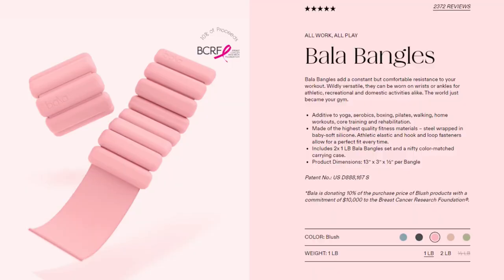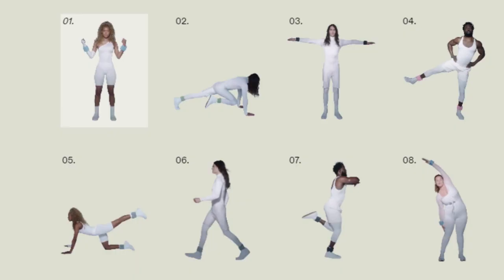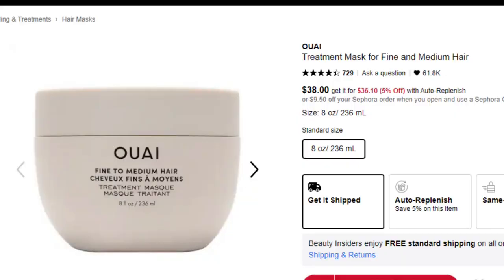FABFITFUN SUMMER 2023 ALL CATEGORIES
Time stamps:
00:00 Intro
00:28 Customization 1
05:14 Customization 2
10:06 Dates
12:02 Pricing
13:00 Customization 3
18:05 Customization 4
20:54 Customization 5
23:00 Customization 6

PRODUCTS INFORMATION:
1. Sunnylife Underwater Camera $30.00
2. Beach Riot Beach Club Towel $78
3. Kate Spade New York Lemon Pitcher & Set of 2 Cups – not available
4. Free People Wallet
5. Elemis Superfood Midnight Facial
6. OLEHENRIKSEN® Lemonade Smoothing Scrub –
7. Olaplex Nº.4P Shampoo
8. Gaiam Foldable Yoga Mat
9. Bala Weights + Online Courses
11. FAB Ultra Repair Cream
12. OUAI Hair Masque
13. Olaplex No. 8 Moisture Mask
14. Sunday Citizen Bath Set
15. Short Stories Ceramic Tray
16. Laneige Sunscreen SPF 50+
17. Isle of Paradise Self-Tanning
18. Milk Makeup RISE Mascara
19. Volition Beauty Strawberry-C Serum
20. Juice Beauty Booster Serum
21. Nine West Hanging Travel Organizer
23. POPSUGAR Motivational 32 oz Water Bottle
24. Swig Life Stemless Wine Cup
26. Briogeo Superfoods™ Avocado + Kiwi Mega Moisture 3-in-1 Leave-In Spray
27. Briogeo Superfoods™ Banana + Coconut Soft Wave Texture Spray
28. Glowoasis refreshing eye cream
29. MALIN+GOETZ Rum Hand + Body Wash
30. MYTAGALONGS Digital Luggage Scale
31. Sea & Grass Straw Visor with Ribbon
32. Stone Candles Hanging Scented Oval Diffuser (Bamboo)
33. LANEIGE Cream Moisturizer
34. Lilly Pulitzer ID Case
35. Scentuals De-stress & Sleep Well Roll-On Duo
36. Serumkind Hand Serum
37. Vacation® SPF 30
38. Bumble and bumble Oil Primer
39. By Rosie Jane Deodorant
42 L*SPACE Vibrating Massage Ball
43 Rodial Dragons Blood Drink
44 Studio Oh! Edith Notebook
45 TOMS Ultimate No Show Socks 3 Pack
46 Selfless by Hyram Gel Cleanser

Biossance
Save 20% STACILEABEAUTY20A
Javy Coffee
Jill Razor
Save 10% STACI10
Temu
Michael Todd Beauty
Rakuten cash back website.
Use link, spend $20.00 and we each get $20.00.